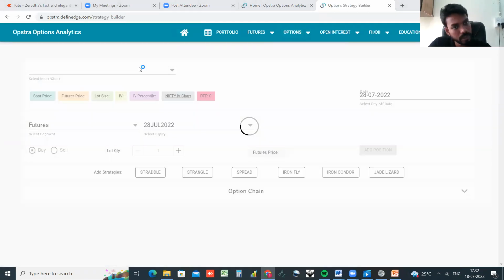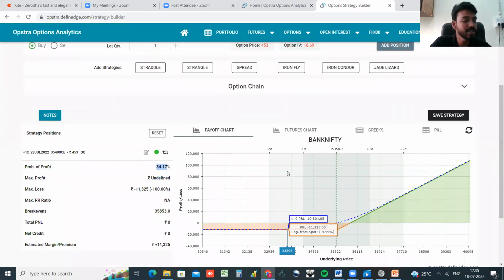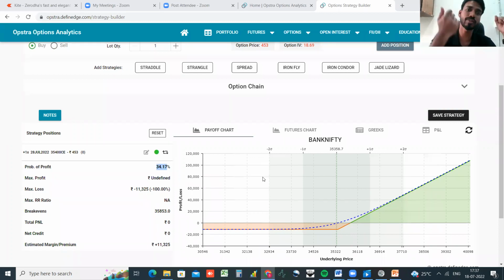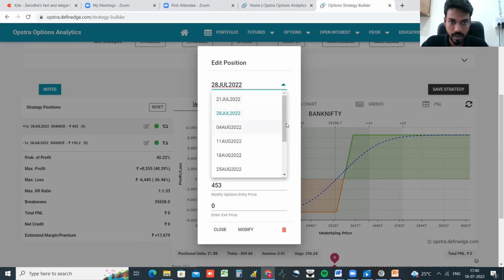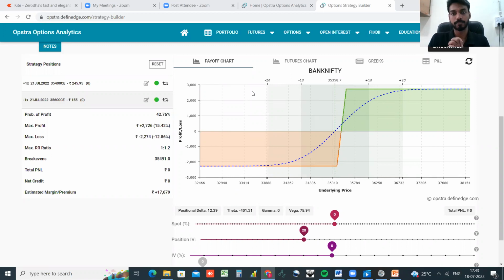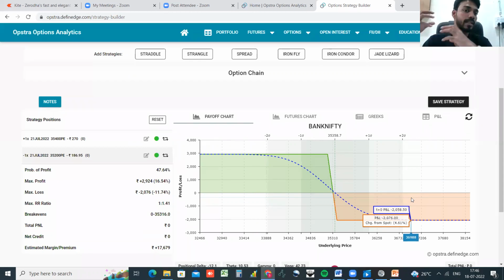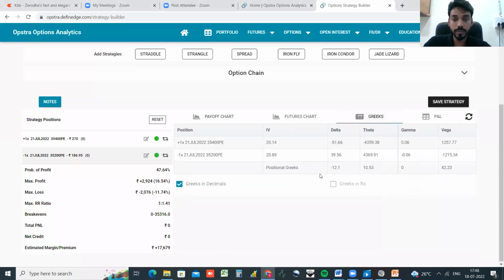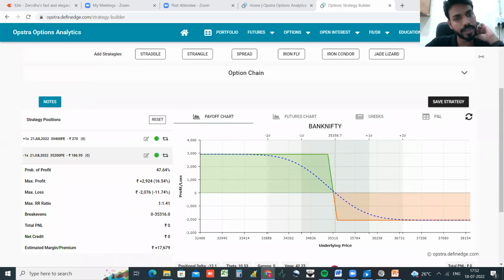DELTA BASED OPTION STRATEGIES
Telegram - Addhyann Institute of Finance